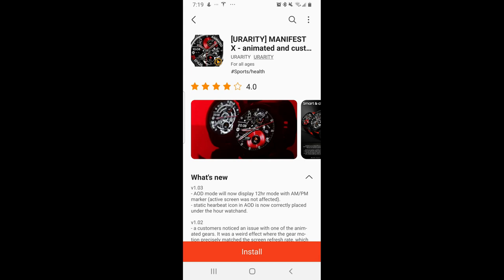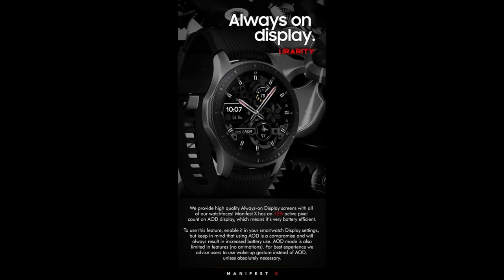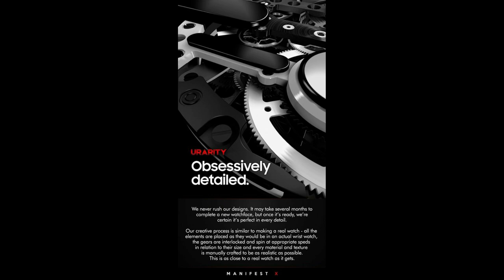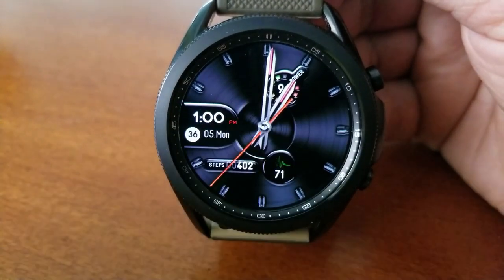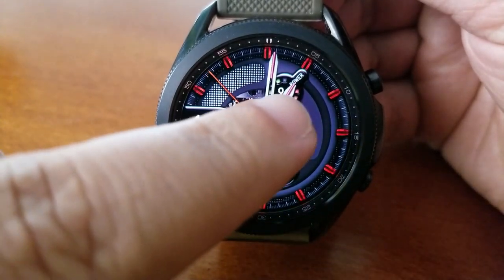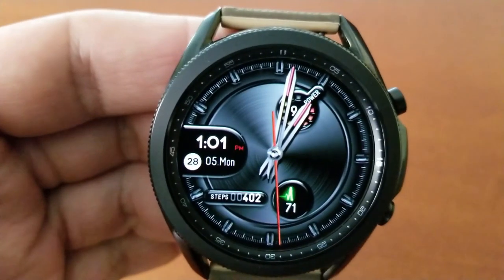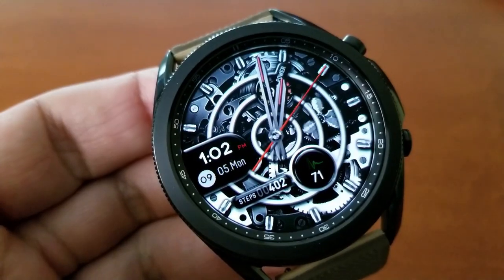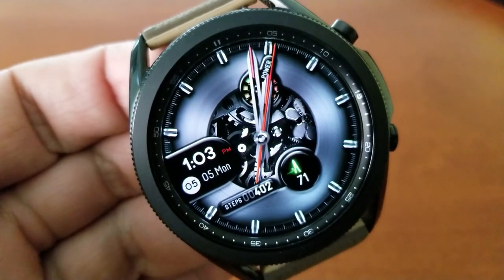FREE Limited Codes to Giveaway! Hurry! Samsung Galaxy Watch 3/Galaxy Watch Face by Urarity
Limited codes for this one!  Grab one while you can!

Samsung Watchfaces
Smartwatch